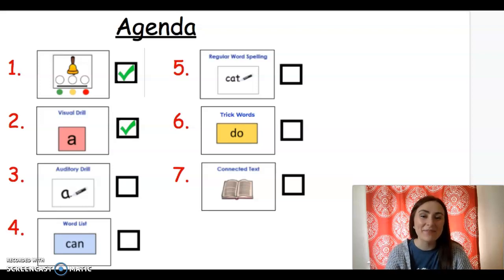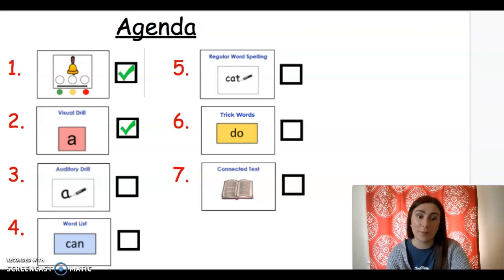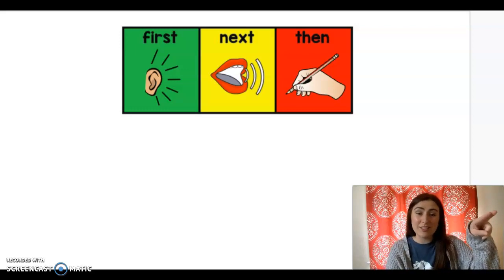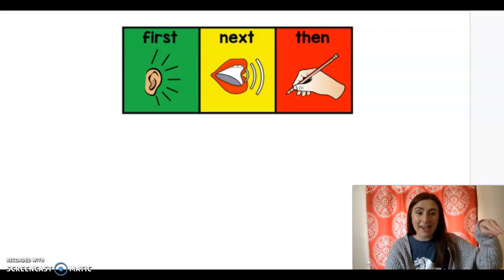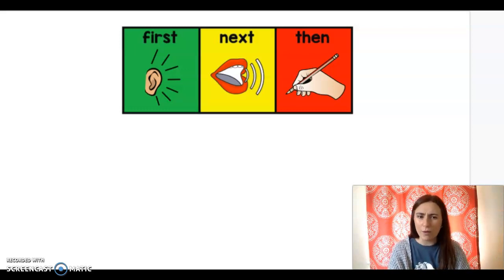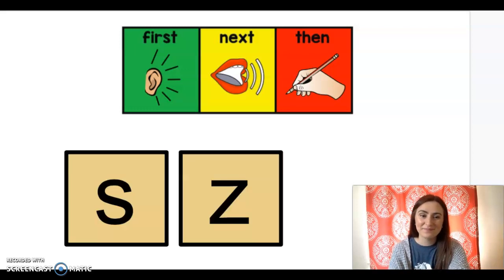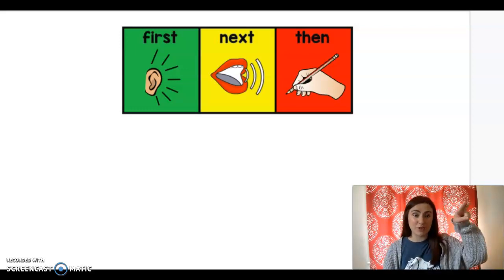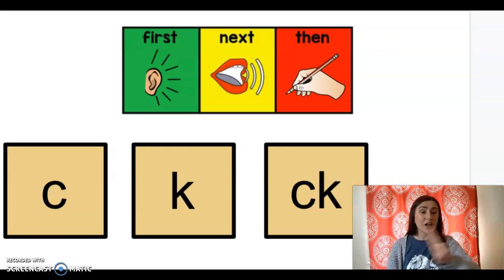Dot and Dan- Auditory Drill